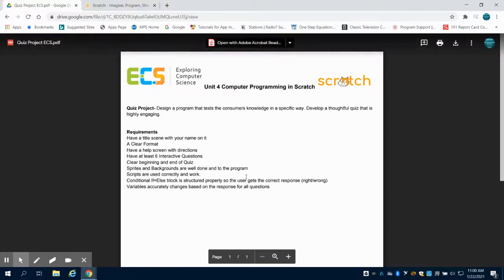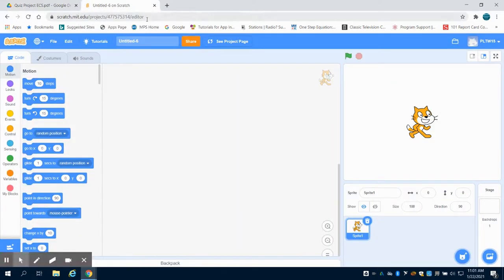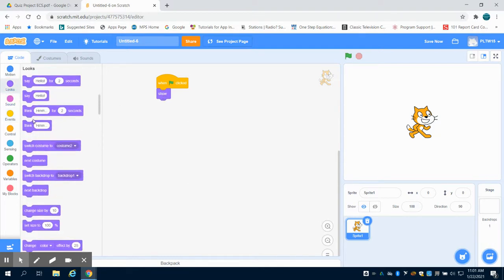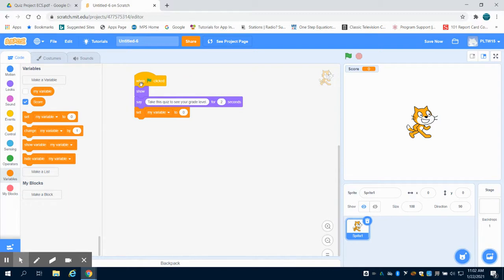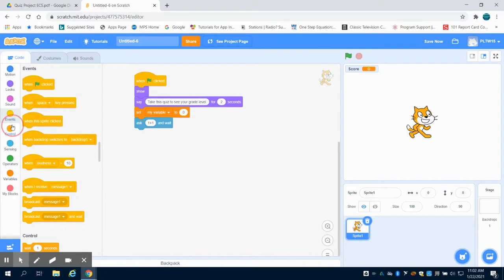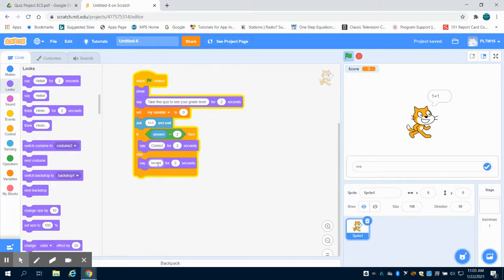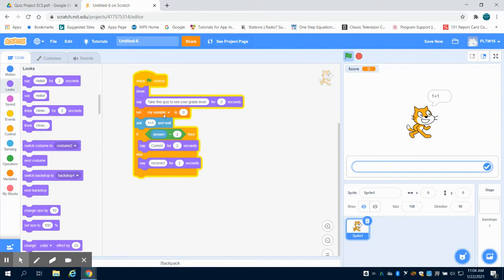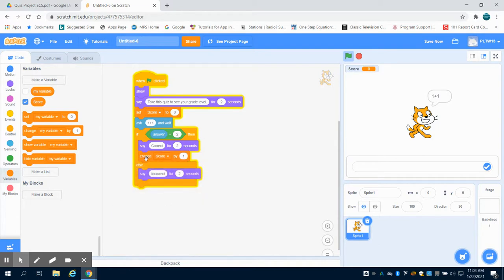Quiz Project Creating a Quiz in Scratch ECS Video 1